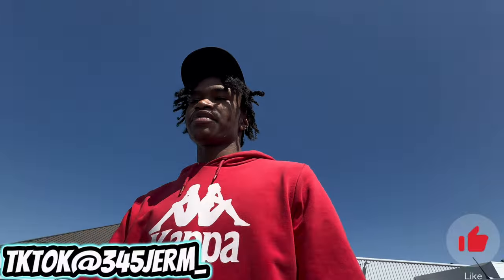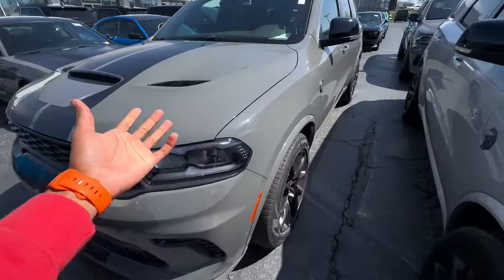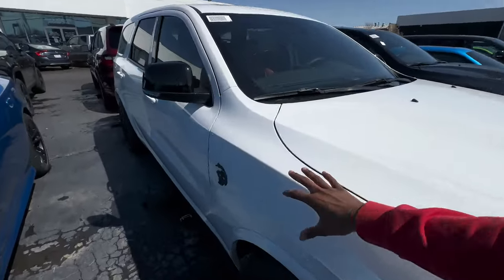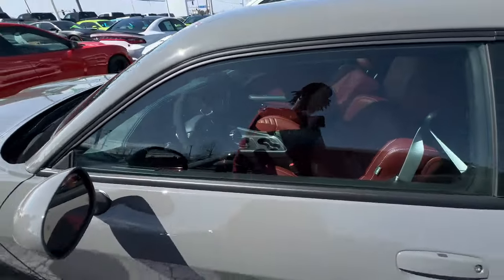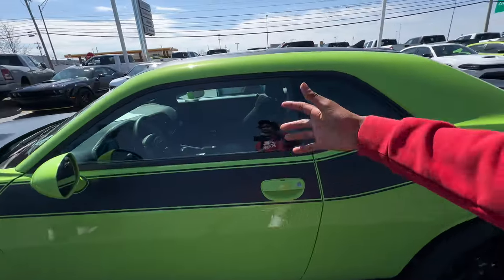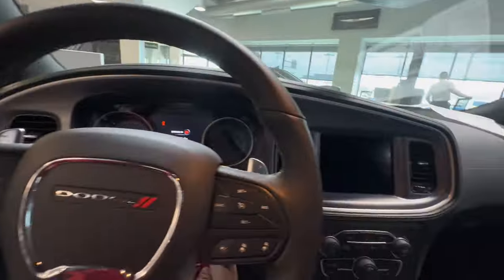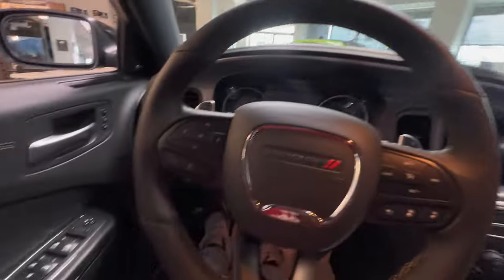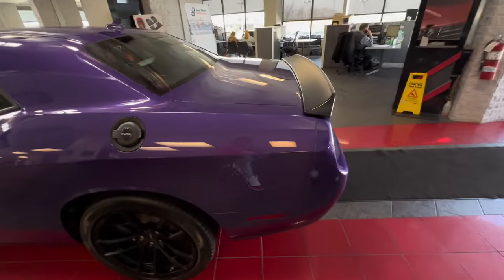I TRADED IN MY DODGE CHALLENGER RT 😢..(SAY GOODBYE?!)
IN TODAYS VIDEO I TRADED IN DA EMO R/T 🥺WE MOVING ON TO BIGGER THINGS.. ENJOY 🤞🏽